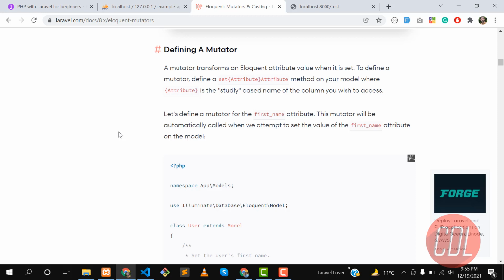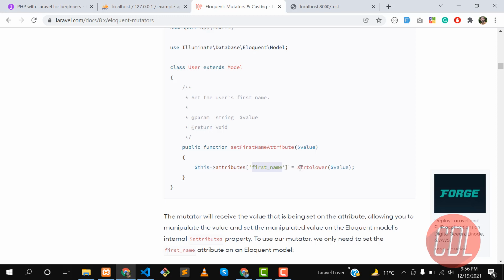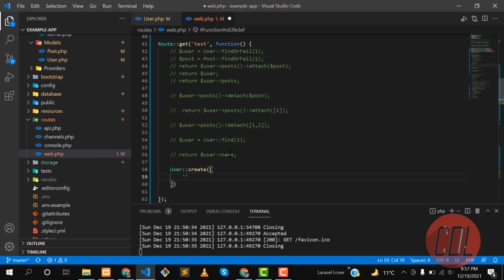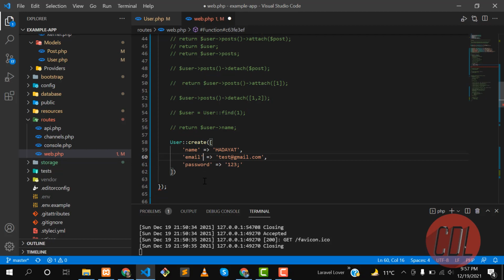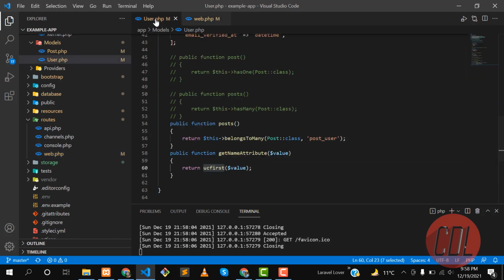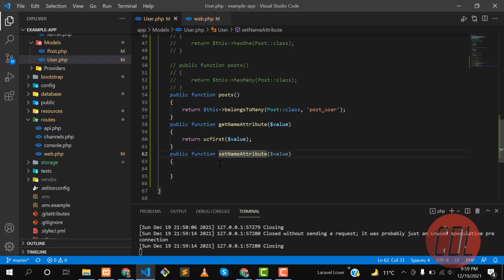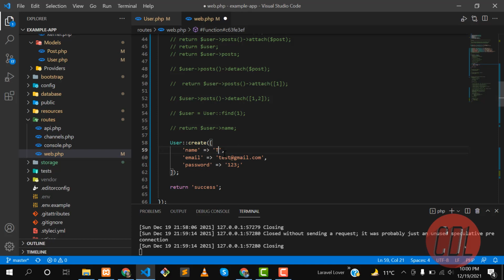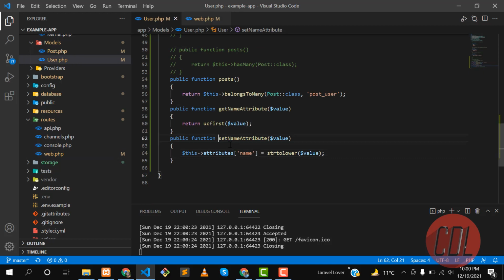(60) Mutator in Laravel | How To Define A Mutator | Why we use Mutator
How To Define A Mutator ?
To define a mutator, define a setFooAttribute method on your model where Foo is the “studly” cased name of the column you wish to access. So, again, let’s define a mutator for the first_name attribute. This mutator will be automatically called when we attempt to set the value of the first_name attribute on the model:

The mutator will receive the value that is being set on the attribute, allowing you to manipulate the value and set the manipulated value on the Eloquent model’s internal $attributes property. So, for example, if we attempt to set the first_name attribute to Sally:

In this example, the setFirstNameAttribute function will be called with the value Sally. The mutator will then apply the strtolower function to the name and set its resulting value in the internal $attributes array.

Laravel guide